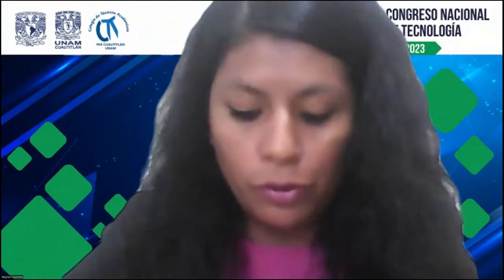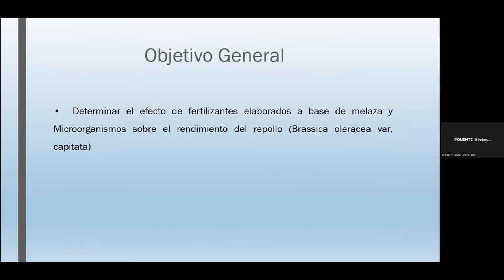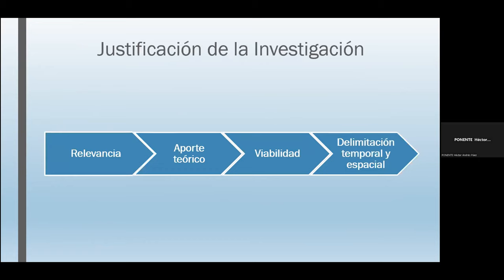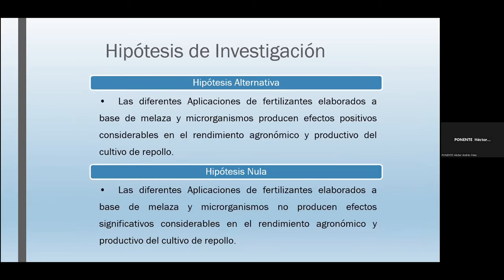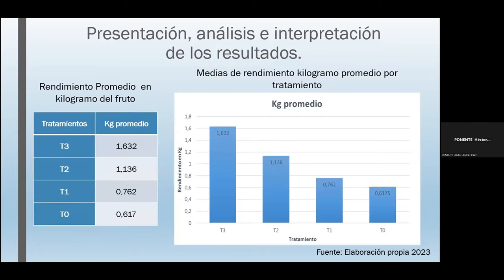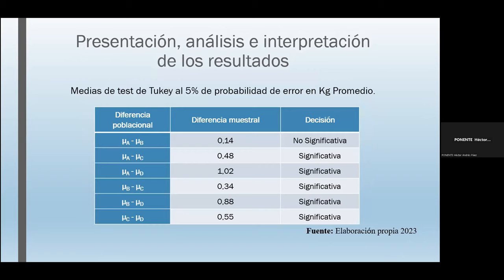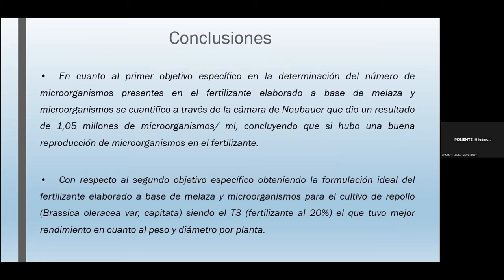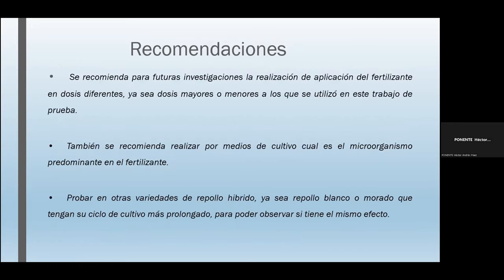Fertilizantes elaborados a base de melaza y microorganismos y su rendimiento en cultivo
Autores: Héctor Andrés Páez-Acosta, Carlos Miguel Santa Cruz-Vera Daxi y Silvana Duarte.

FORMA SUGERIDA DE CITAR:
Páez-Acosta, H. A., Santa Cruz-Vera Daxi, C. M., y Duarte, S. (2023). Fertilizantes elaborados a base de melaza y microorganismos y su rendimiento en cultivo. 6º Congreso Nacional de Tecnología (CONATEC 2023). Facultad de Estudios Superiores Cuautitlán. UNAM.